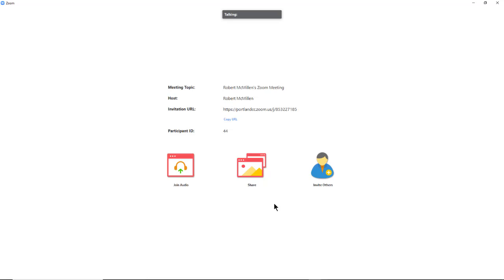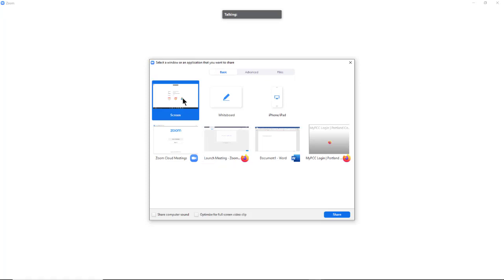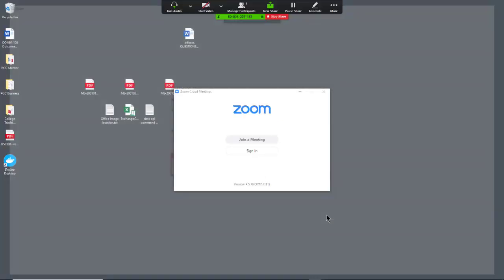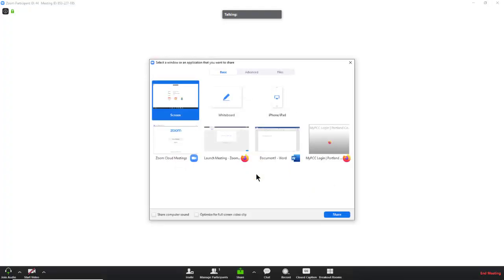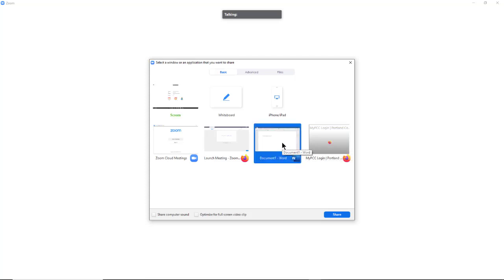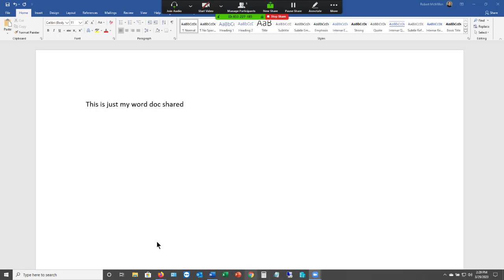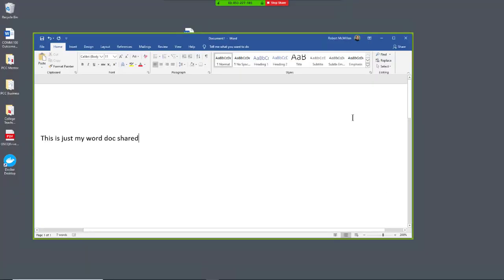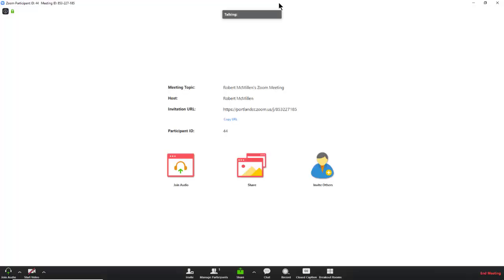How to share a screen or application in a Zoom meeting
Professor Robert McMillen shows you how to share a screen or application in a Zoom meeting. Applications and screens are two different ways of sharing. This is explained and demonstrated.